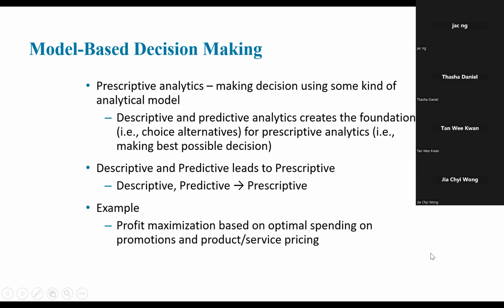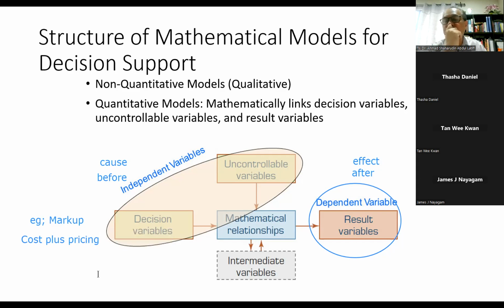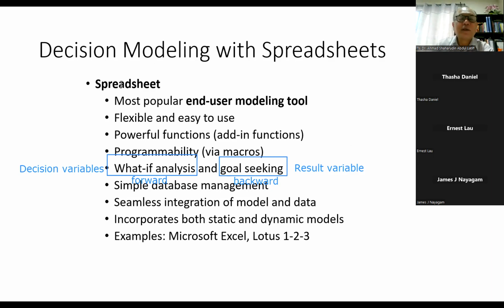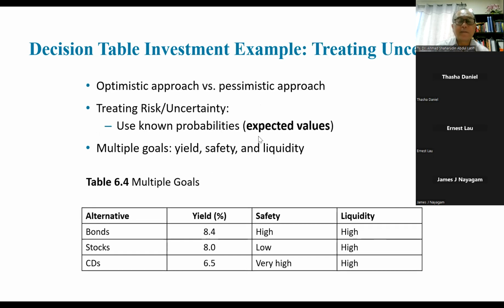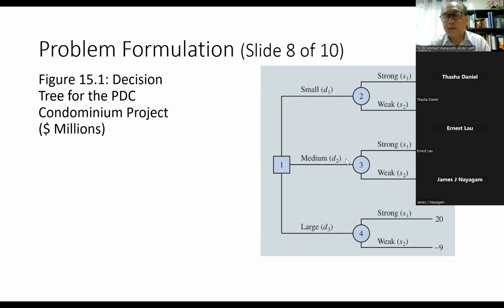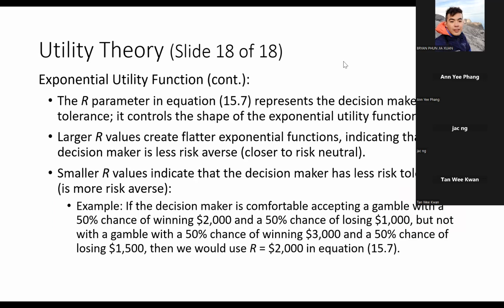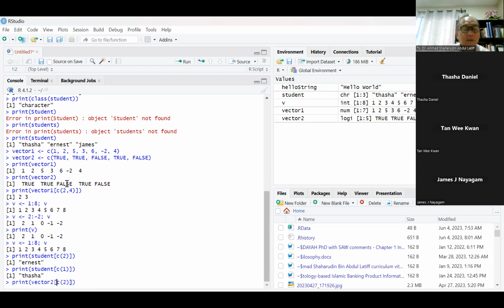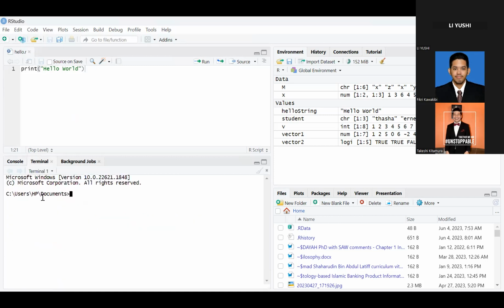Replacement Class No 5 MGT7105 on 2 July 2023